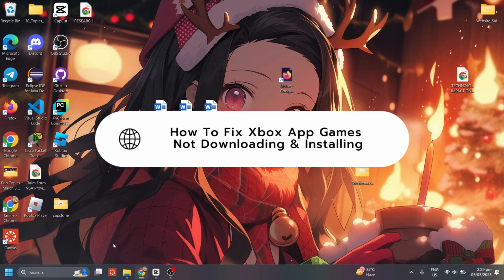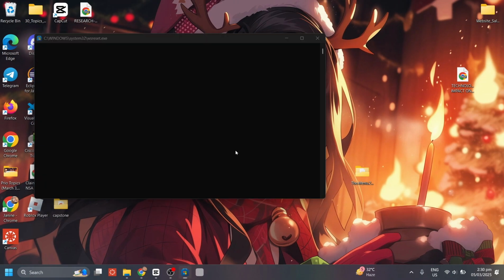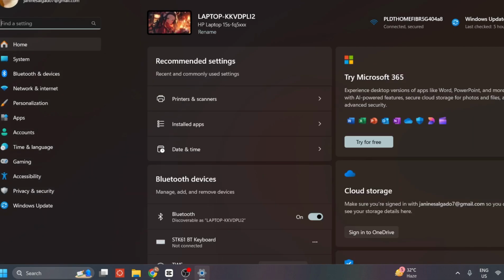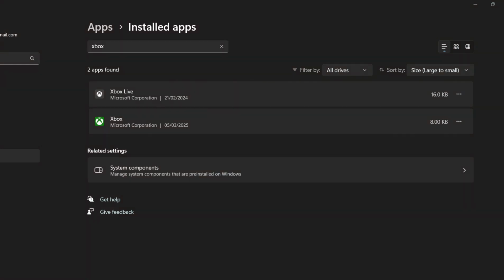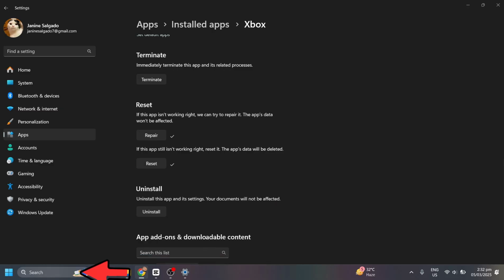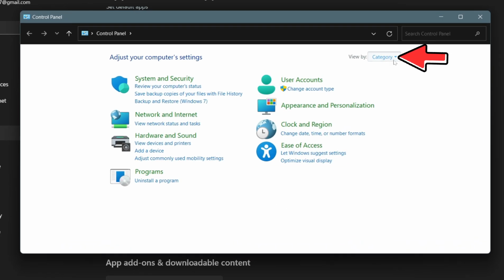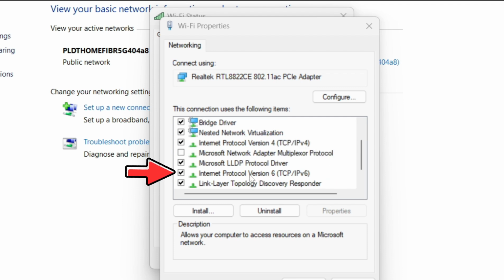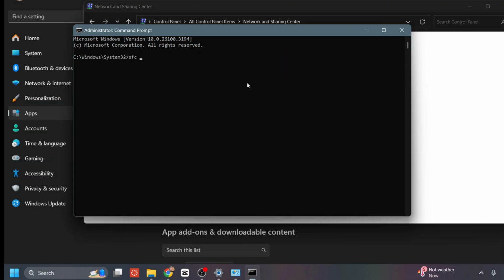How To Fix Xbox App Games Not Downloading And Installing [QUICK FIX]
How To Fix Xbox  App Games Not Downloading And Installing

Having trouble downloading games on your Xbox app? Watch this quick fix tutorial to learn how to fix Xbox app games not downloading and installing.